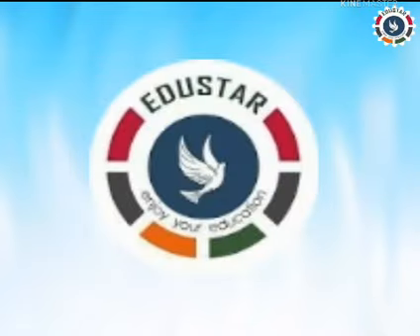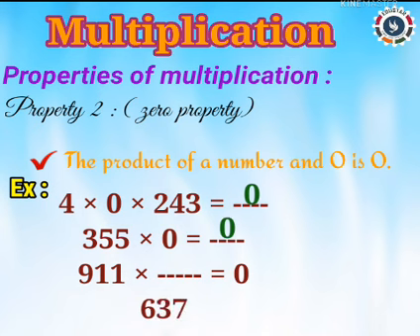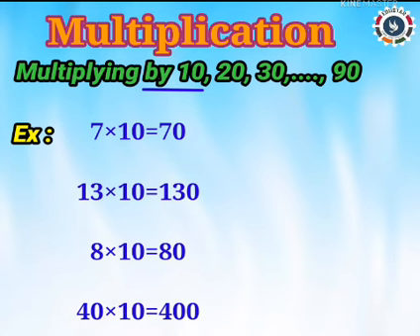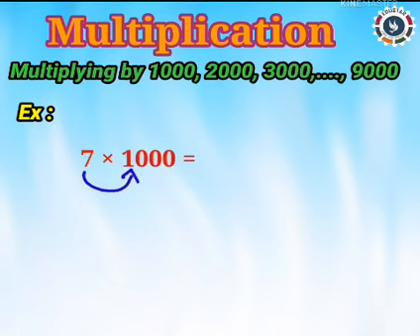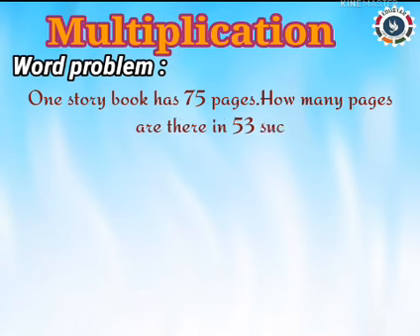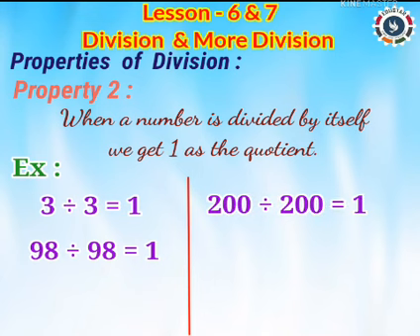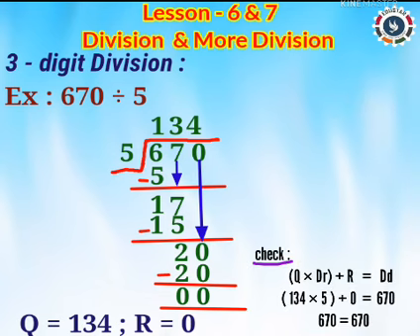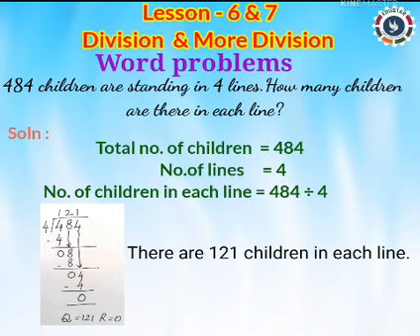Class.3 : MATH : Lesson (5, 6 & 7)